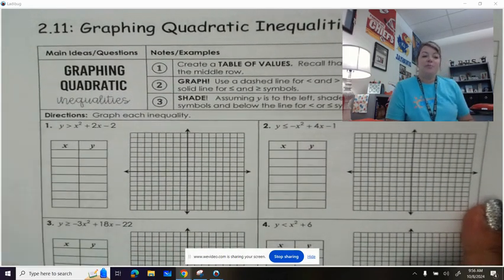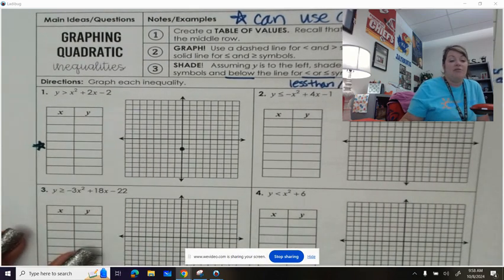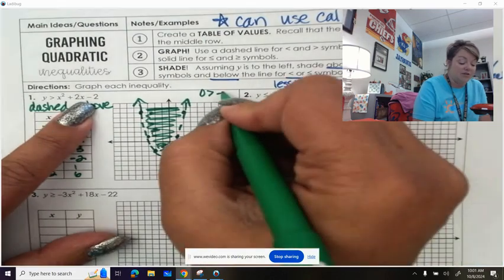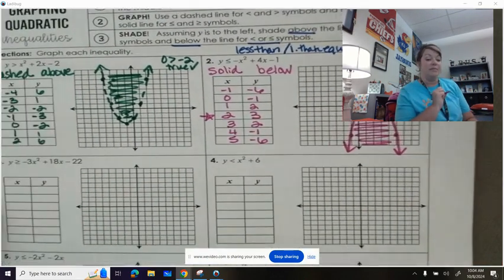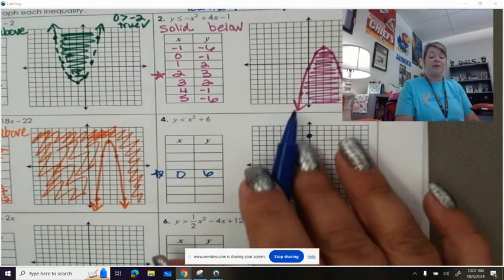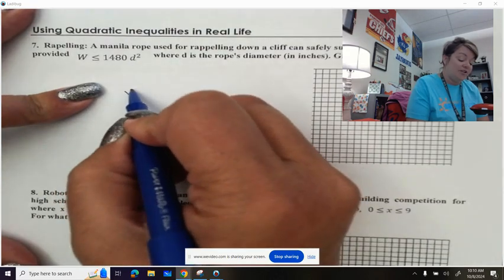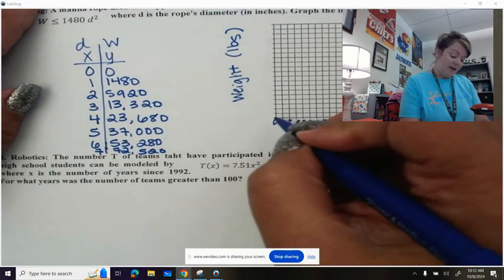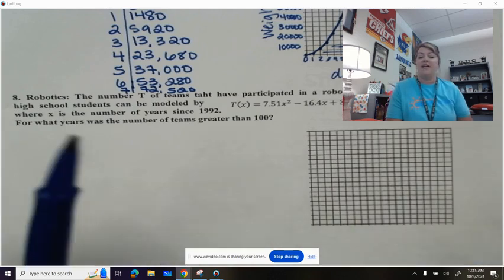2.11 Graphing Quadratic Inequalities